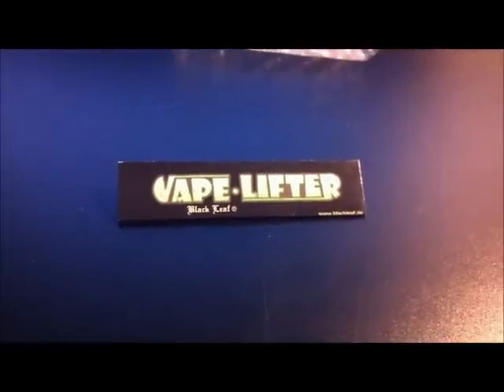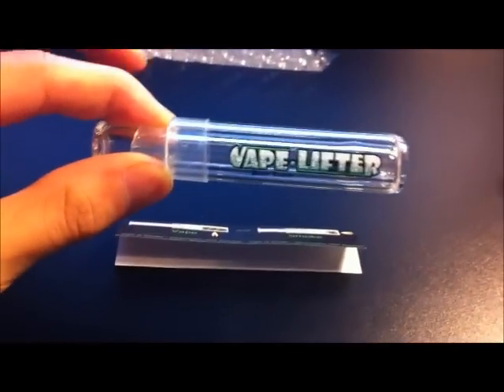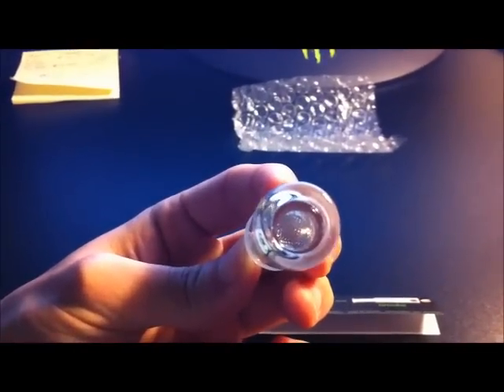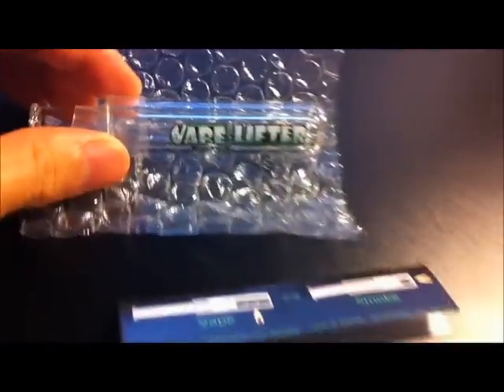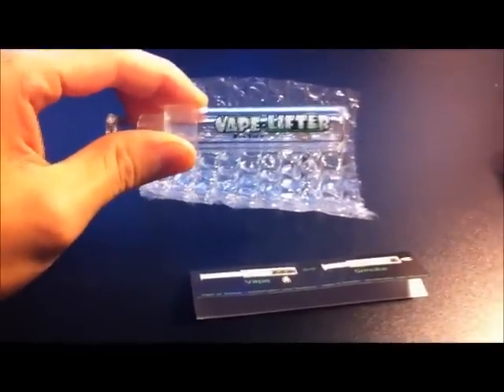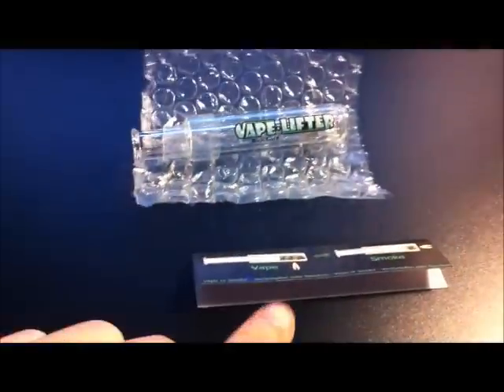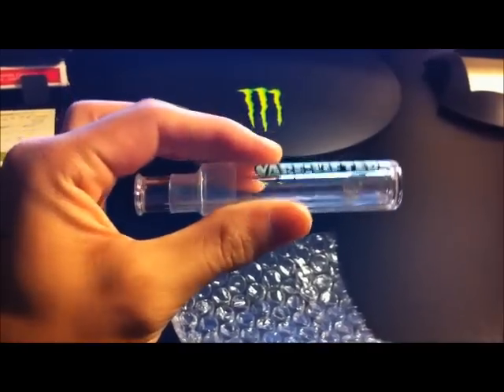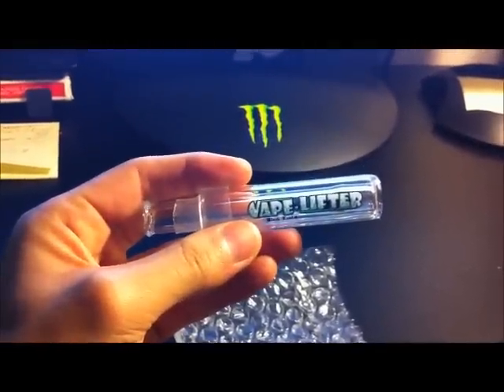A look at the vape lifter vaporizer pipe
A cool hybrid pipe - vaporize or smoke... one hitter pipe. For best results... use a jet lighter if you wish to vaporize. The glass is made out of borosilicate so it can withstand the heat.

(Pipe dimensions are actually: 9.5cm x 1.5cm)